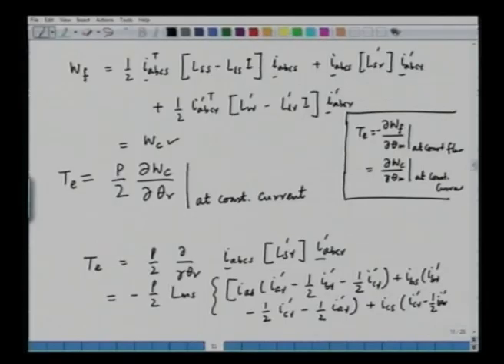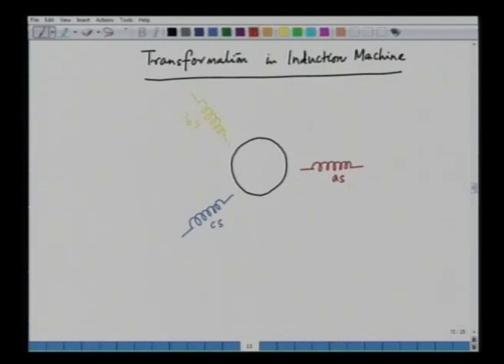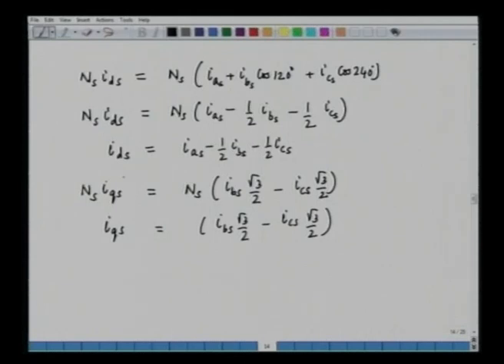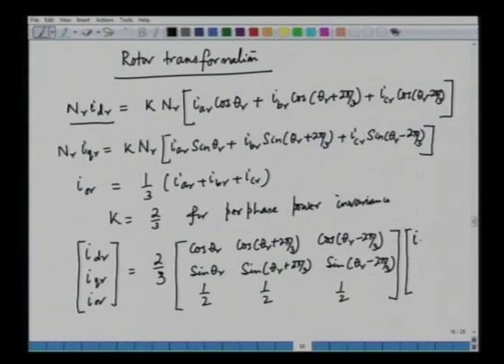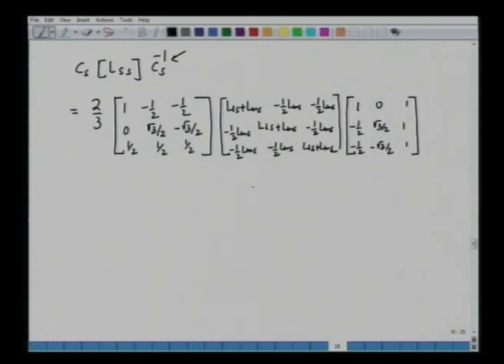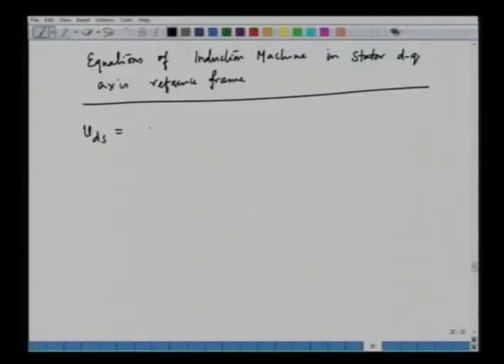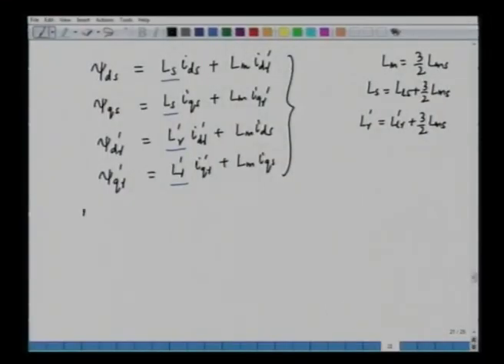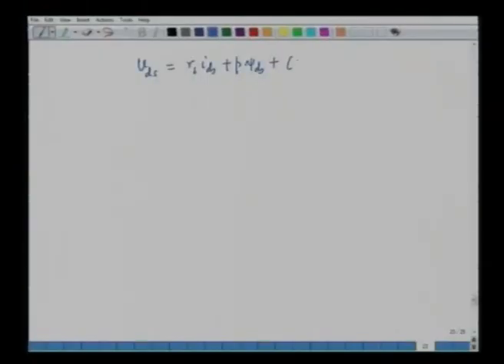Mod-01 Lec-05 Lecture-05